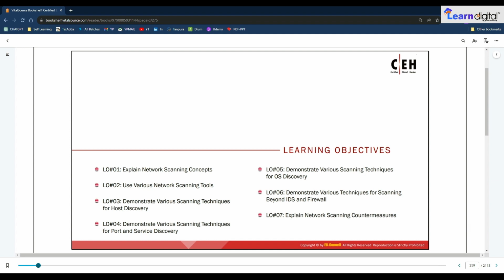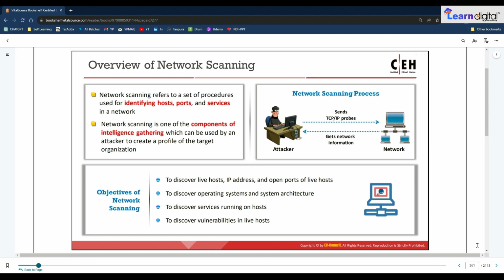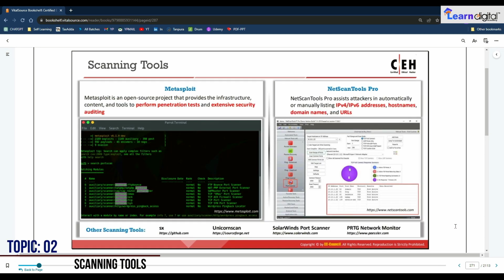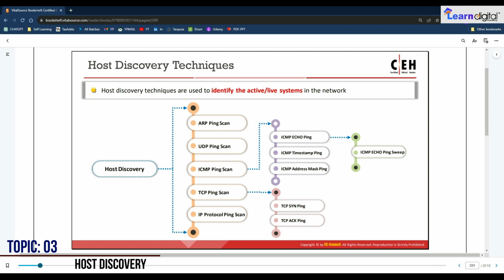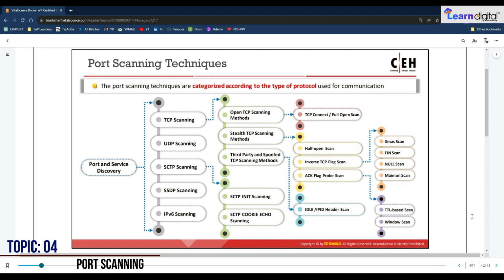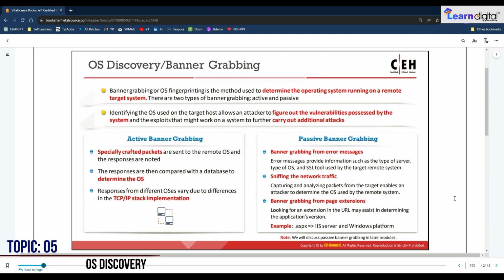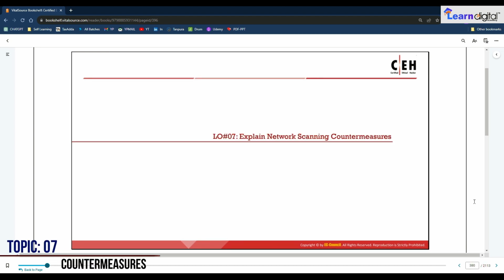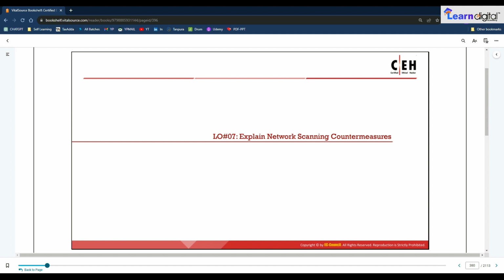Ethical Hacking: Essential Network Scanning Tips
Learn all about network scanning in ethical hacking! Discover the tools and techniques used to gather information about a network, identify potential vulnerabilities, and strengthen your cybersecurity knowledge. This video is a must-watch for anyone interested in ethical hacking or cybersecurity.